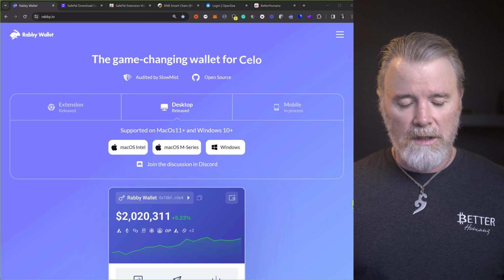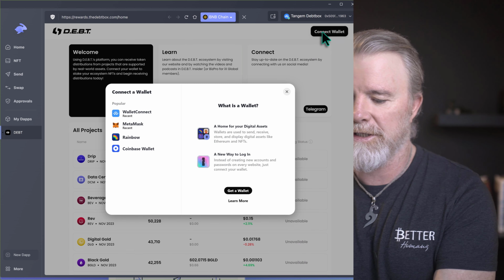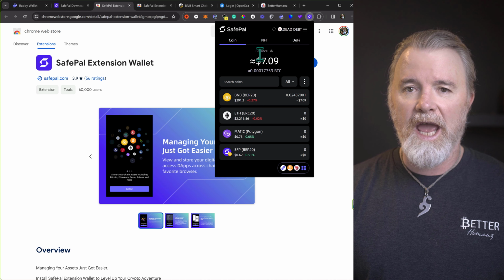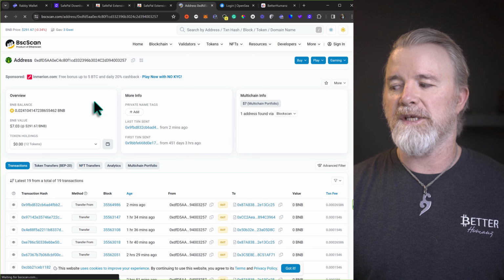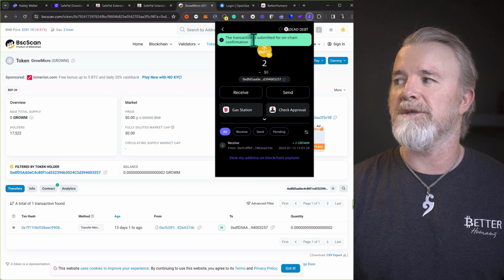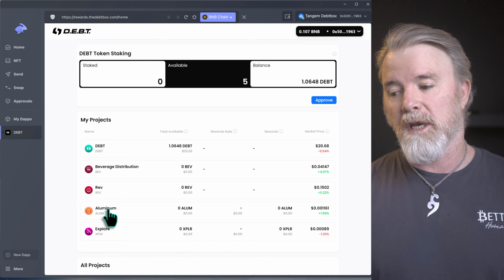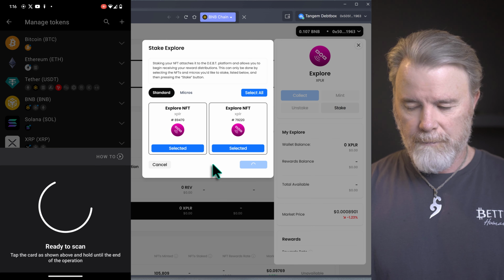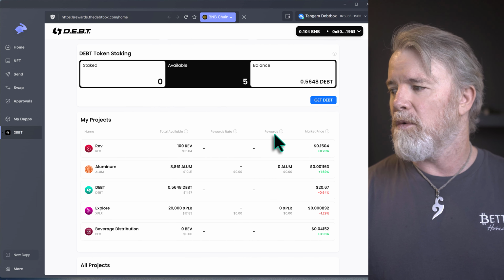DEBTBOX Transfer Standard, Micro NFTs to New wallet and Staking Standard and Micro NFTs.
Get your free Web3 Domain on me!!  @MyCrypto

5:11 Rabby.io
16:25
15:28 bscscan.com

25:05 Staking NFTS